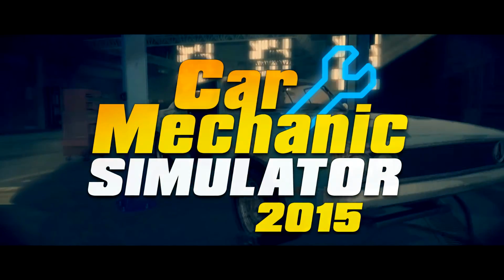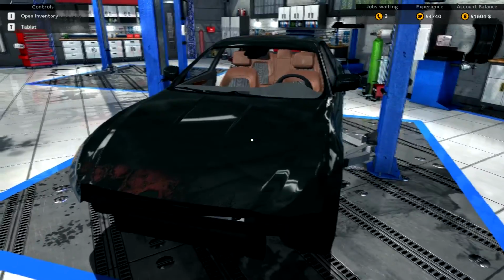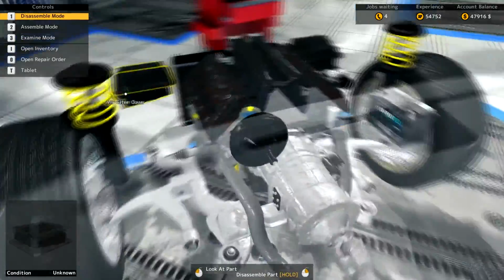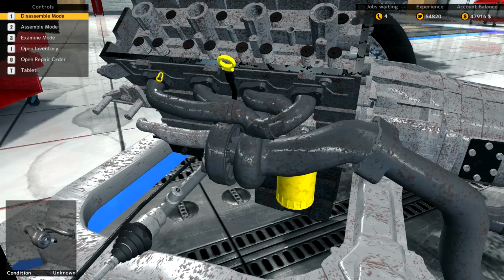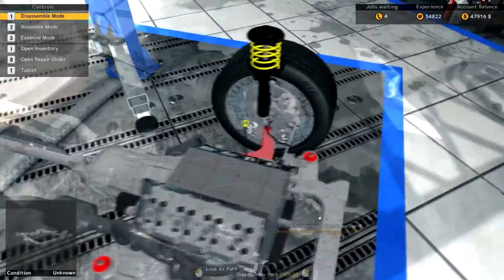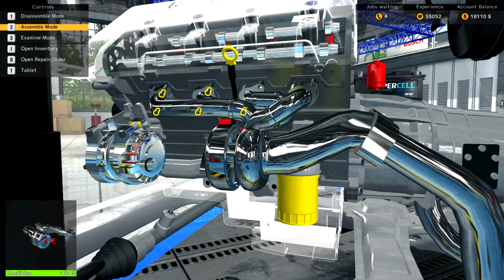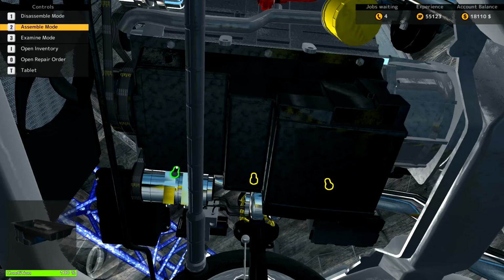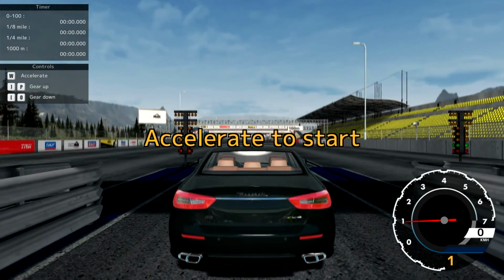Car Mechanic 2015.Maserati Quattroporte Restoration.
Finally get to the Maserati Quatroporte restoration,which has recently been released and ready to be added to your family of maserati's in game.